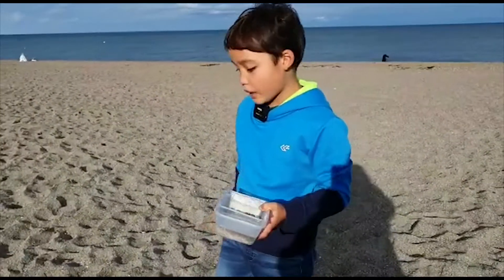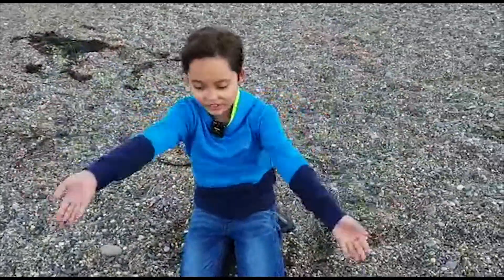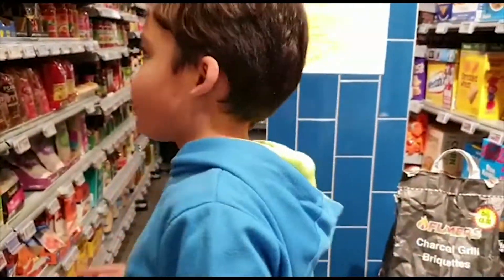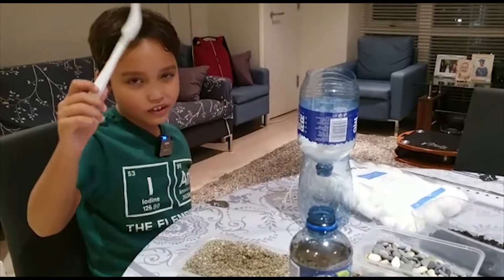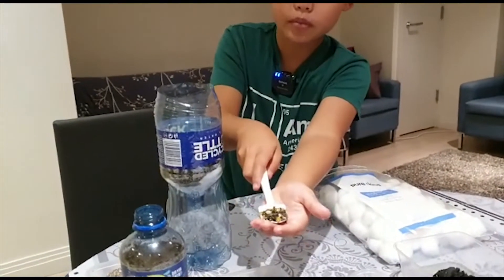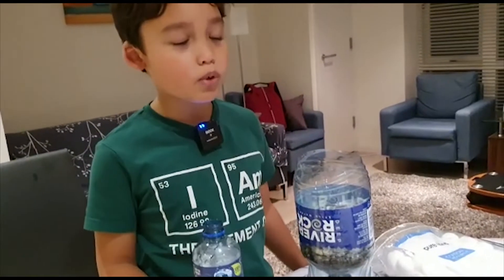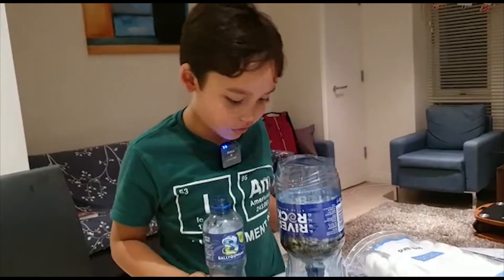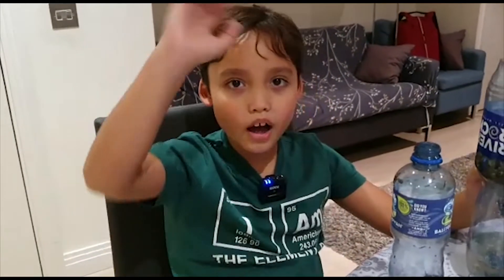Filtered Water, Science Project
Mini Science Project - Filtered Water